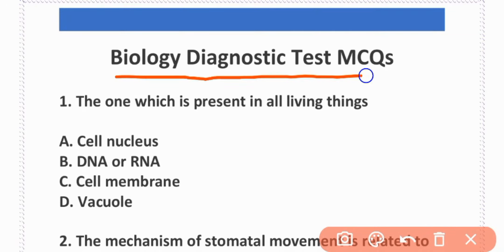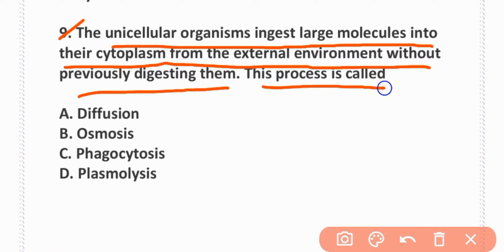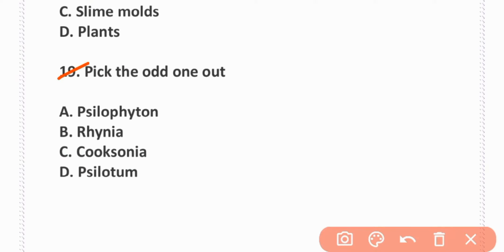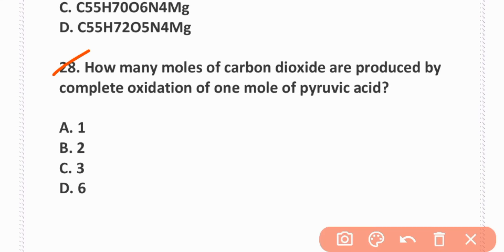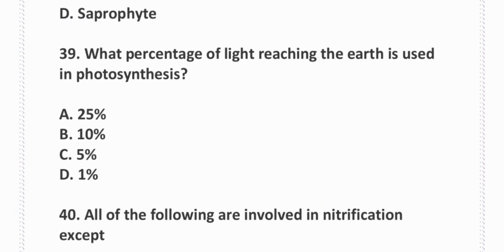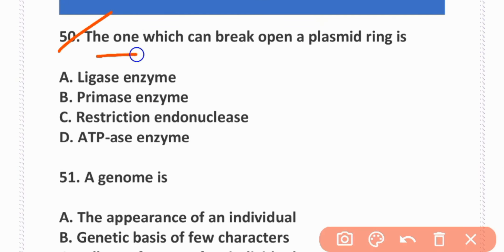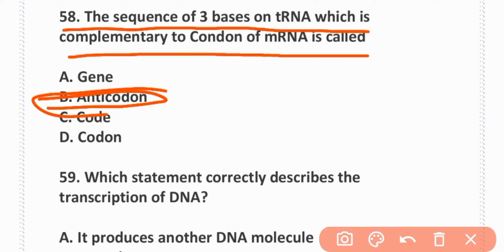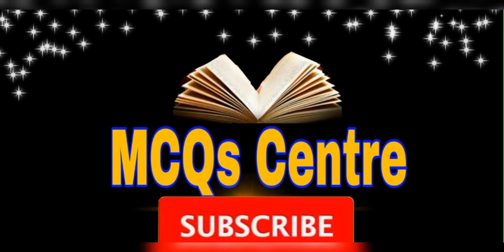Full book mcqs biology ll diagonestic test ll MDCAT Biology ll Repeated Past Paper Solved ll BYC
This video is based on the solved MCQS key of the BIOLOGY PART of MDCAT.

full book mcqs biology solved MCQs
biology mcqs
diagonestic test basic mcqs
test yourself solved
mdcat fsc
XIl class chapter
Key MDCAT
Biology Key NMDCAT
SOLVED MDCAT
KEY OF BIOLOGY PAPER MDCAT
NATIONAL MDCAT  PAST PAPER
MDCAT BIOLOGY PAST PAPER
NATIONAL MDCAT BIOLOGY KEY PAPER
SOLVED KEY MDCAT
MDCAT SOLVED PAST PAPERS,
MDCAT SOLVED PAST PAPER BIOLOGY,
BIOLOGY MDCAT PAST PAPERS,
BIOLOGY,
BIOLOGY MCQS,
MCQS BIOLOGY,
ETEA MEDICAL PAST PAPERS,
ETEA MEDICAL SOLVED PAST PAPERS,
ENTRY TEST
BIOLOGY ENTRY TEST
MDCAT
MDCAT BIOLOGY
SOLVED PAST PAPERS
MDCAT BIOLOGY SOLVED PASS PAPER
BIOLOGY MDCAT SOLVED PASS PAPERS,
PASS PAPERS QUESTIONS,
PASS PAPERS QUESTION BANK,
BIOLOGY MCQS QUESTIONS,
MCQS QUESTION BANK BIOLOGY, ENTRY TEST BIOLOGY,
BIOLOGY MDCAT,
XI BIOLOGY MCQS,
XII BIOLOGY MCQS,
First year Biology MCQS,
Second year biology MCQS,
MDCAT BIOLOGY,
MCAT BIOLOGY PASS PAPERS,
NUMS PAST PAPERS
ETEA PASS PAPERS,
BIOLOGY MCQS QUESTION BANK,
ENTRY TEST BIOLOGY,
CLASS 11TH BIOLOGY MCQS,
CLASS 12TH BIOLOGY MCQS,
SOLVED PASS PAPER 2019,
MDCAT BIOLOGY SOLVED PASS PAPERS,
BIOLOGY MCQS,
MCQS BIOLOGY,
BIOLOGY QUESTION BANK,
BIOLOGY PRACTICE MCQS,
ENTRY TEST PRACTICE MCQS,
ENTRY TEST BIOLOGY PRACTICE MCQS,
SOLVED PASS PAPERS
MEDICAL ENTRY TEST
NUMS ENTRY TEST
NUMS BIOLOGY,
MCQS NUMS,
NUMS BIOLOGY MCQS QUESTION BANK,
NUMS BIOLOGY MCQS QUESTIONS BANK
NUMS BIOLOGY MCQS,
FJMDC ENTRY TEST
FJMDC BIOLOGY MCQS,
AGHA KHAN BIOLOGY,
BIOLOGY AGHA KHAN.
AGHA KHAN ENTRY TEST,
ENTRY TEST BIOLOGY,
BIOLOGY MCQS FOR AGHA KAHN ENTRY TEST,
MEDICAL ENTRY TEST BIOLOGY KEY PAPER
MDCAT
9th biology
10th biology

 *Boost Your Concepts*